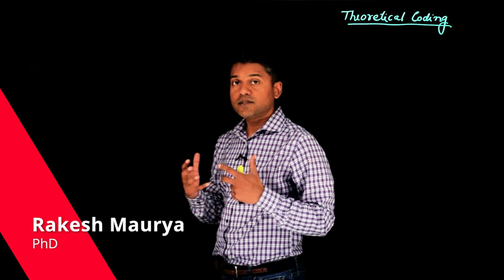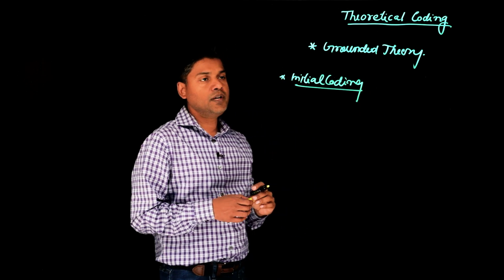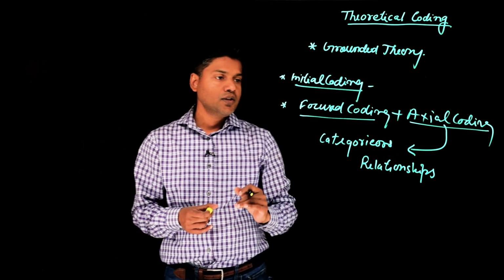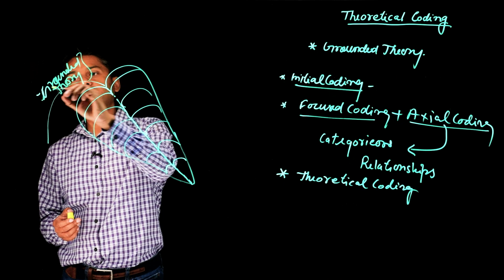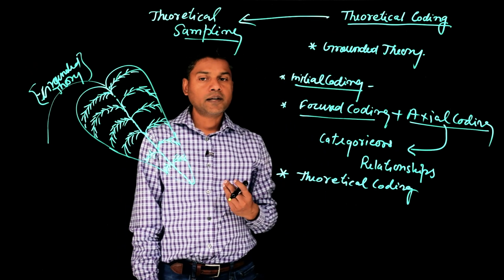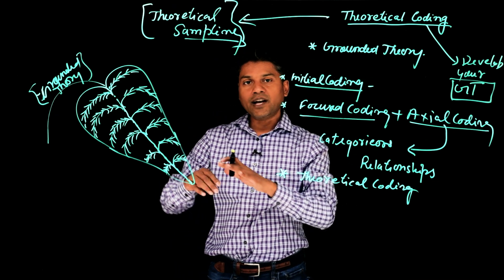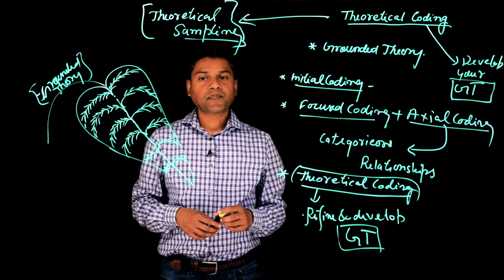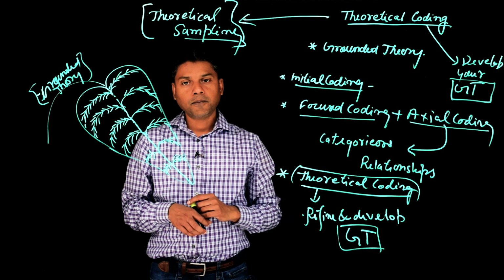Data Analysis in Grounded Theory: Theoretical Coding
Dr. Rakesh Maurya, an expert on qualitative methodologies, explains theoretical coding in grounded theory. He currently works at the University of North Florida, U.S.A., and teaches qualitative research to doctoral students.

Grounded theory research relies on a dynamic, iterative process where data collection and analysis occur simultaneously, shaping the direction of your study. In this video, we explain how this continuous interplay between data and analysis drives theory development. You'll learn how to conduct initial coding, engage in constant comparison, and use theoretical sampling to refine your research as new insights emerge. Whether you're new to grounded theory or looking to strengthen your approach, this video provides clear, actionable guidance on navigating the iterative cycle of data collection and analysis in grounded theory research.